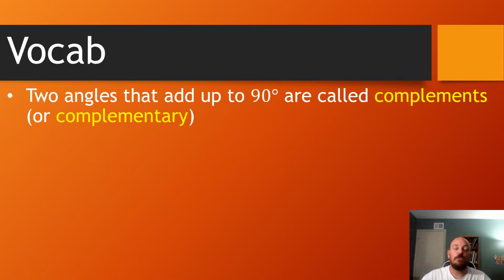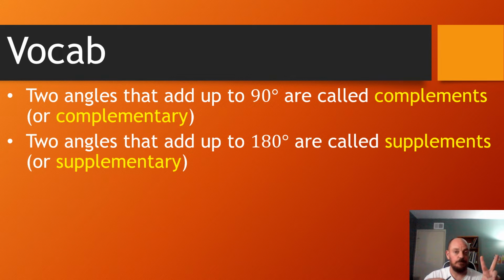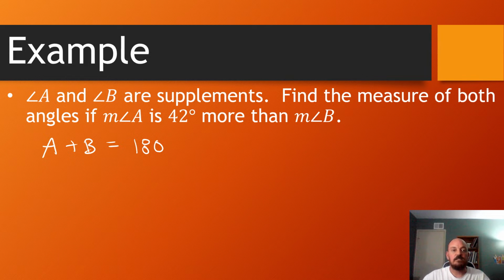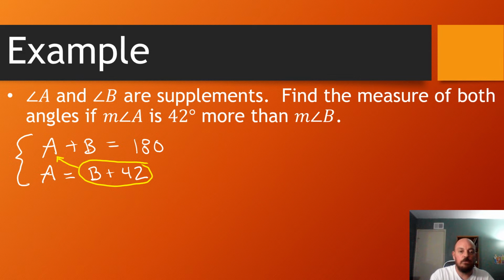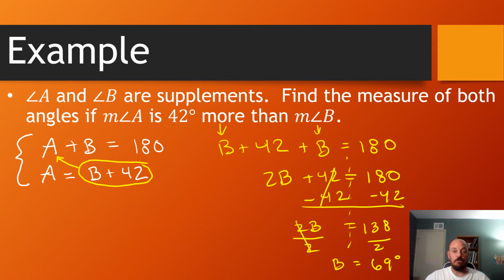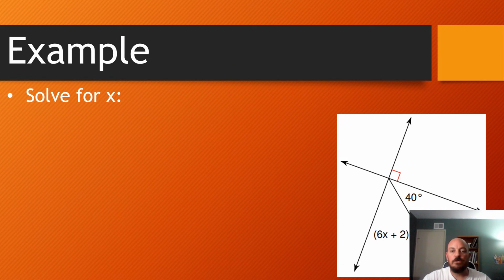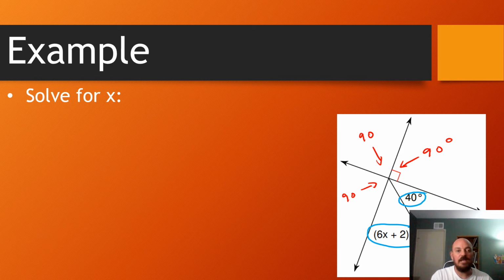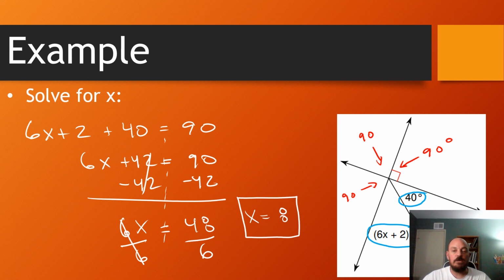IM12H 11.2 Angle Relationships